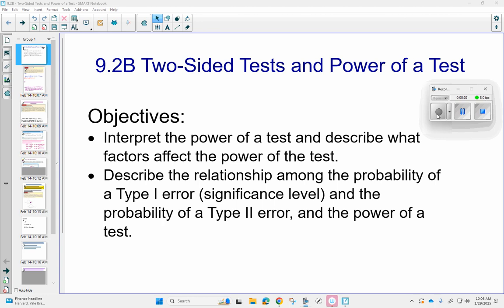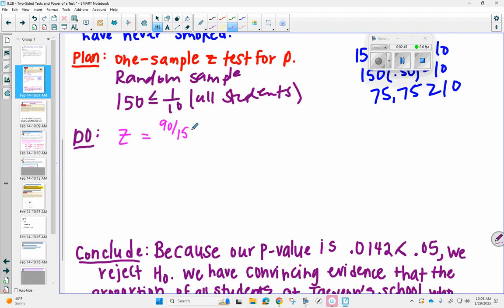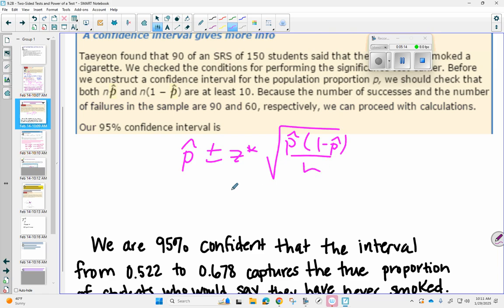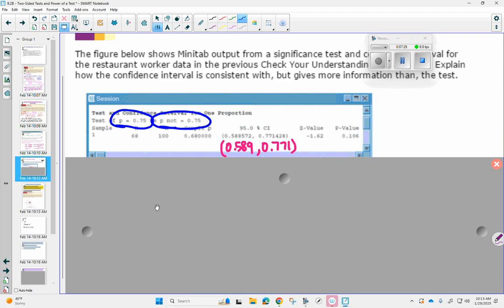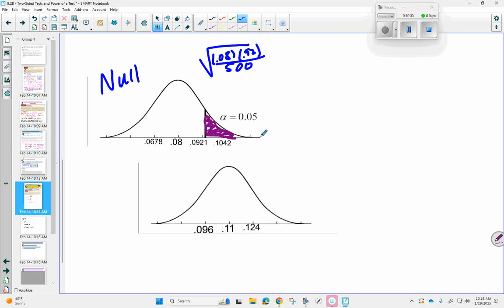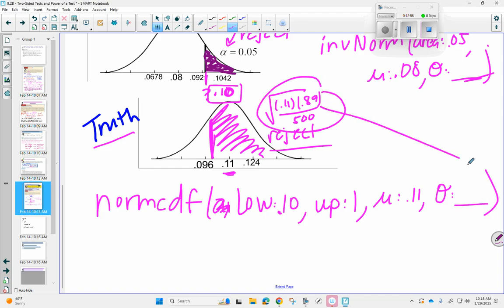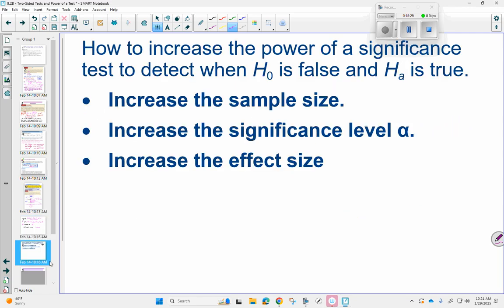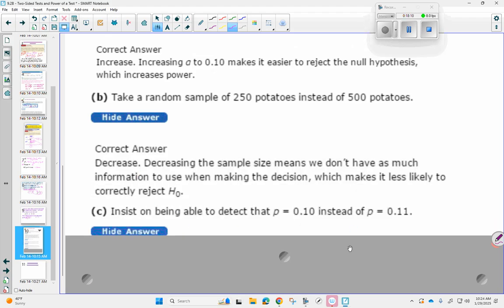9.2B - Two Sided Tests and Power of a Test